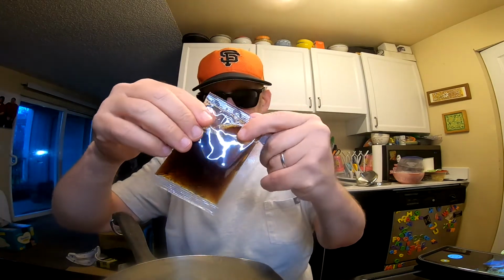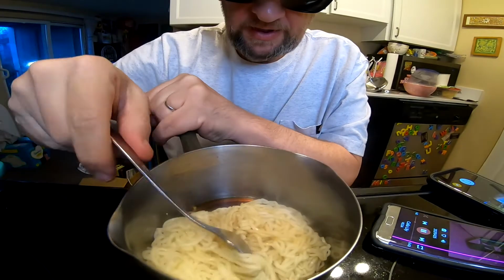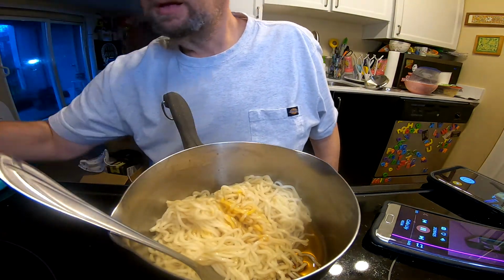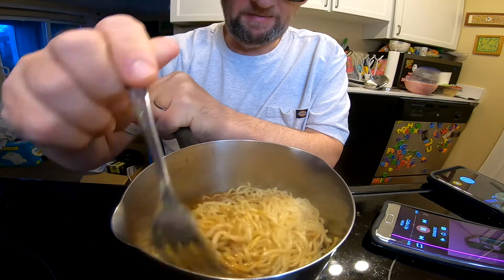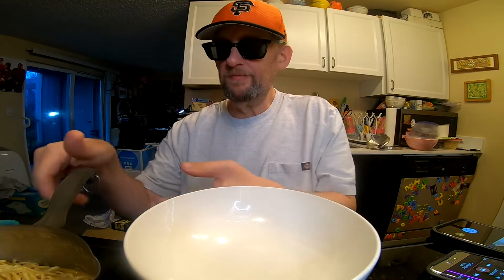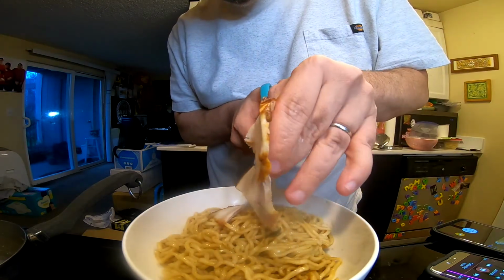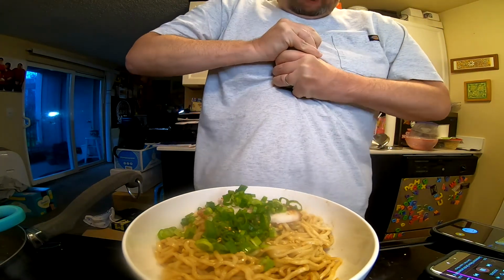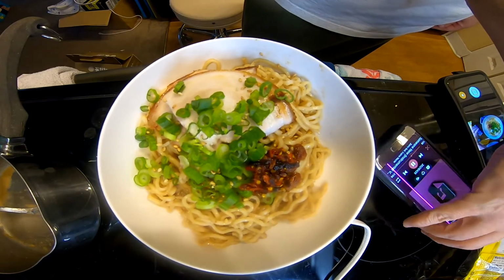Hi Lai Foods Lai Noodle Vegan Sesame Paste - Taiwan - Instant Noodle Recipe Time - EP 1306